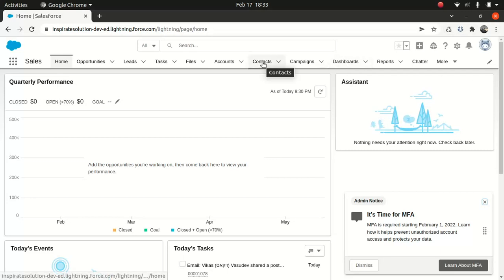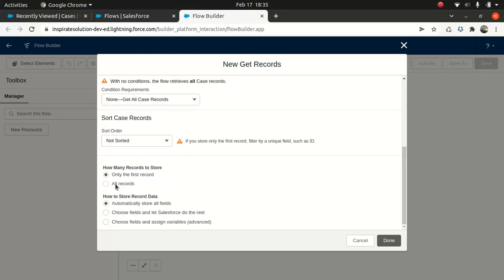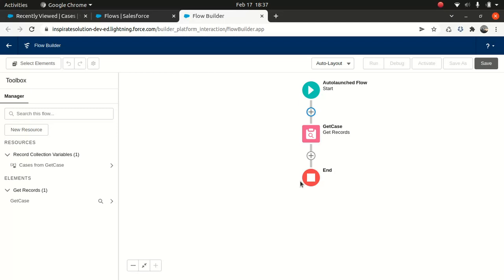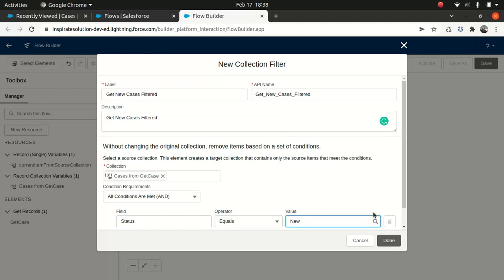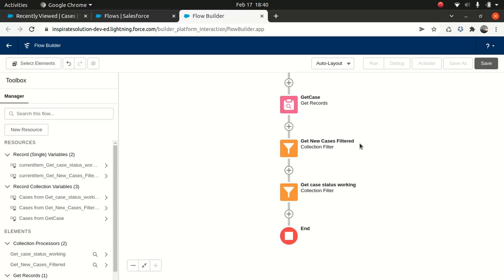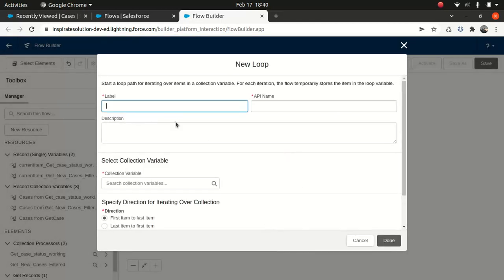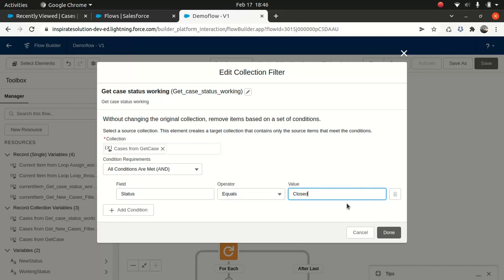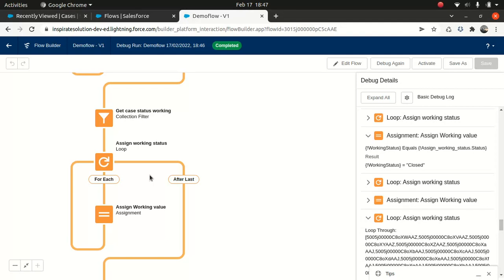Collection filters in salesforce flows